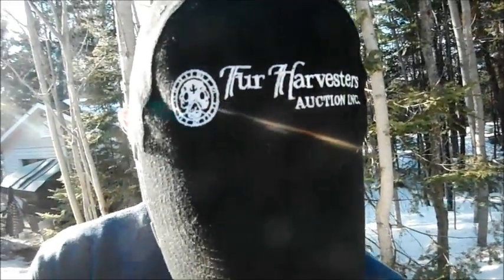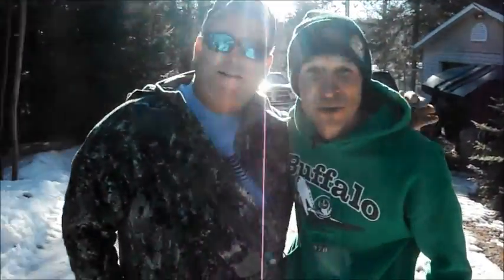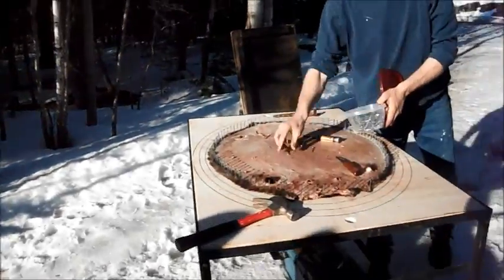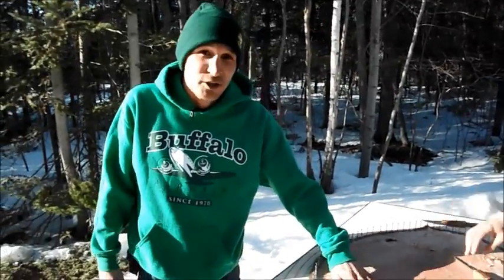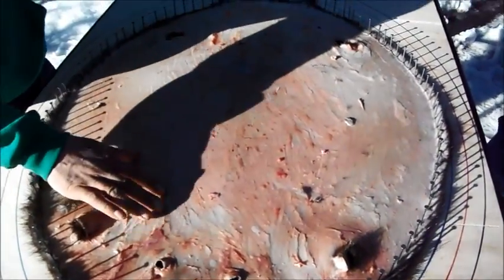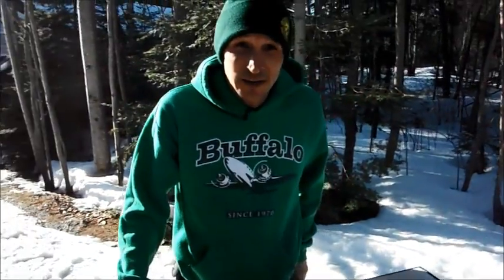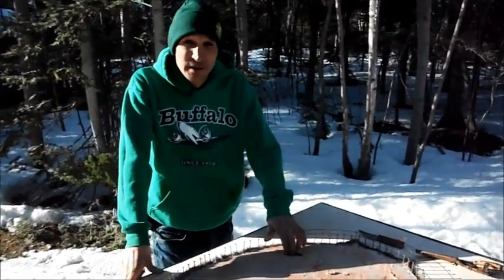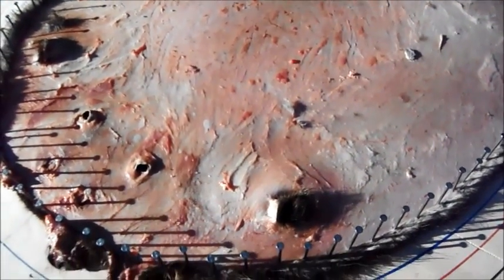clean skinning a beaver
getting a hands on experience clean skinning a beaver tune into fur harvestors n.w.t airing on wild t.v for full episodes